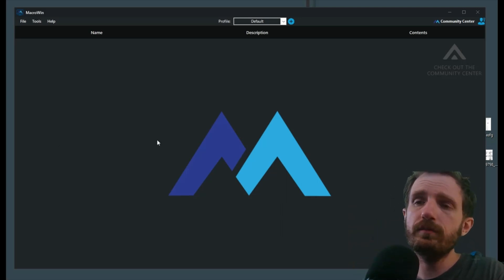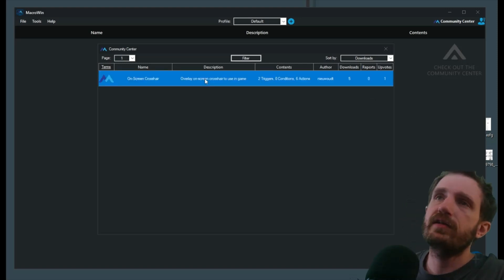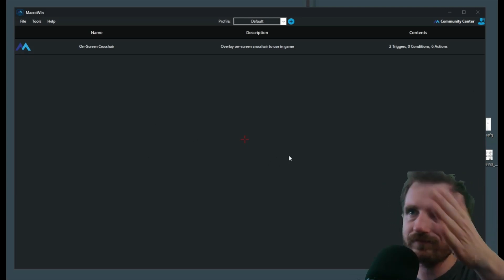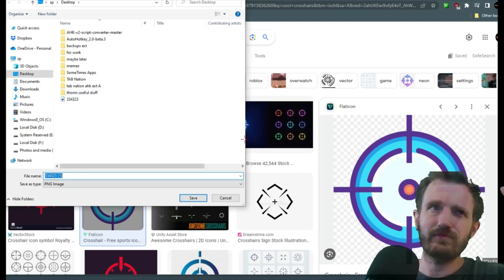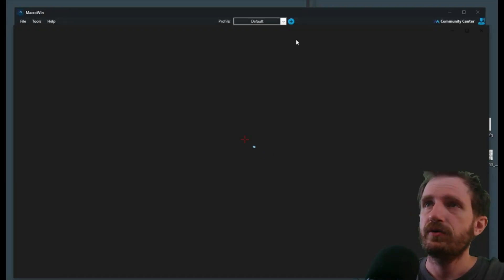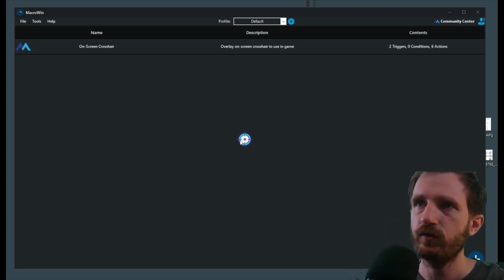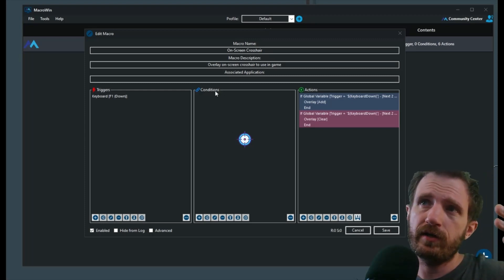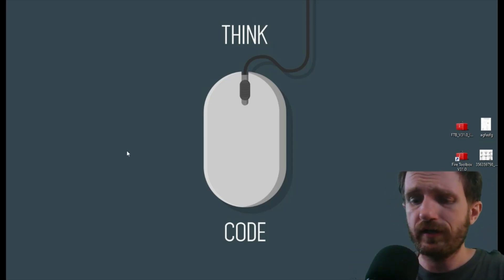MacroWin - Custom Crosshairs for Gaming Is Easy With Macro Recorder